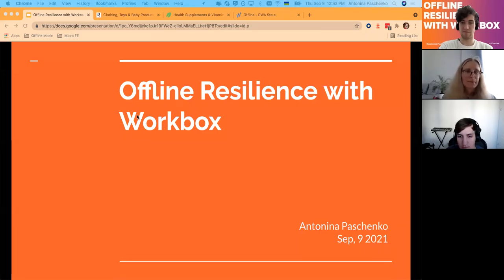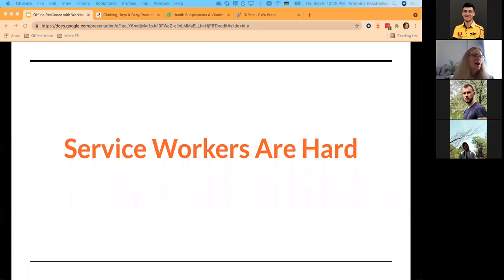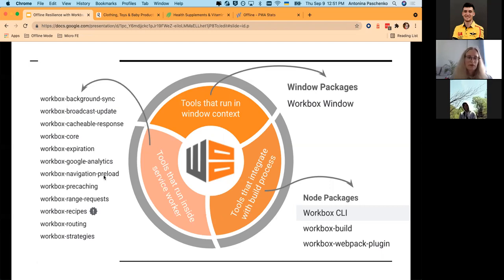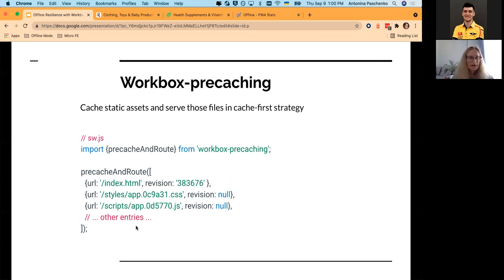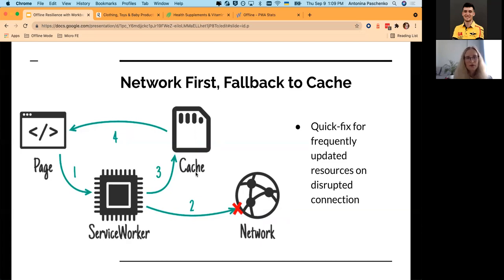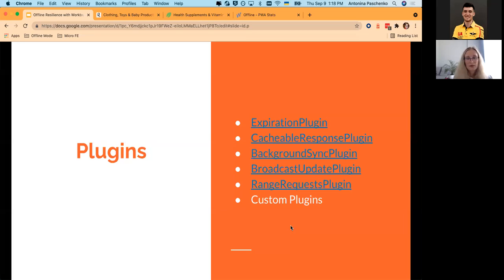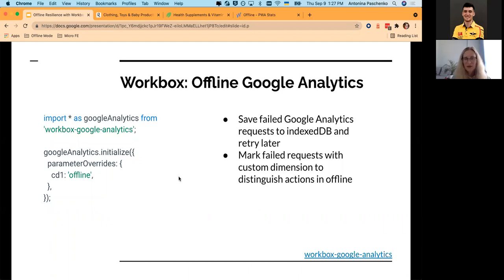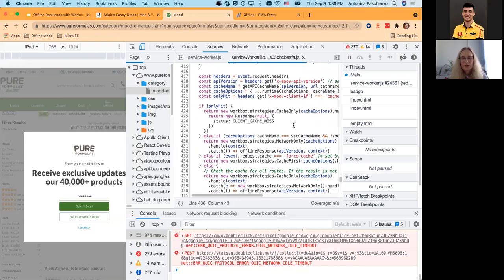Offline Resilience with Workbox by Antonina Paschenko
We have talked about basics of Service Workers and how they can improve web experience for users with an unstable or non-existent network connection (Offline Resilience with Service Workers - Part 1).

But can this technology be faster to set up and easier to debug? Yes, with Workbox.
We’ll explore how to combine different caching strategies, extend them with plugins and power web applications with background sync.